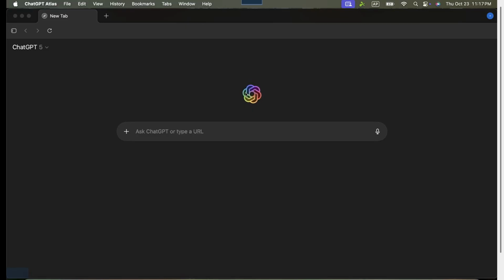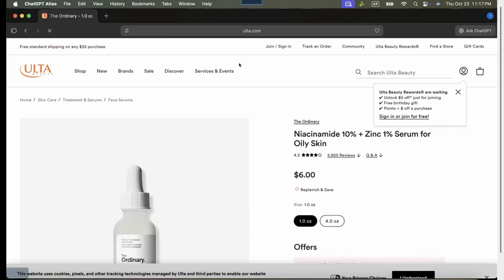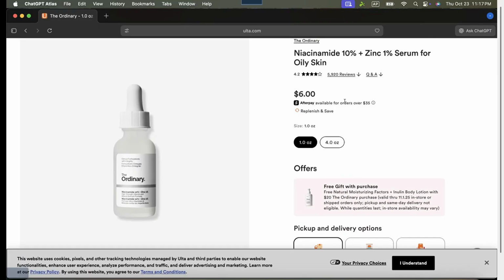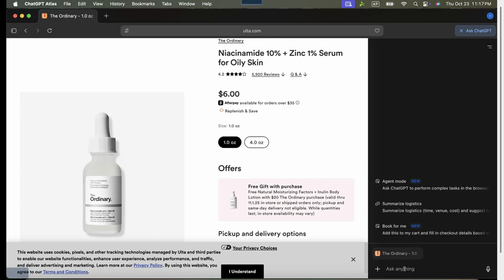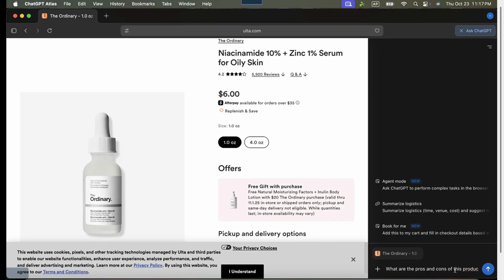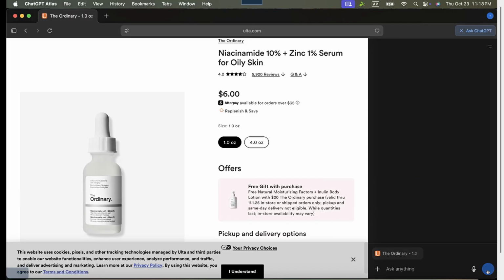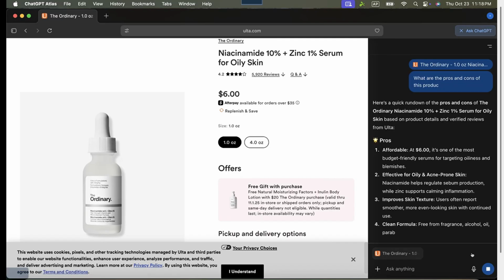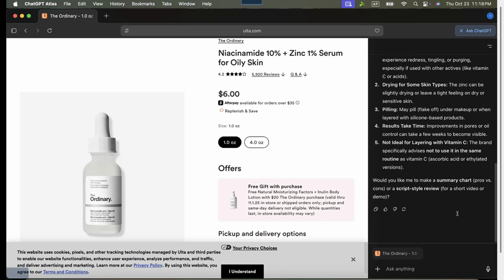How to Find Pros and Cons of a Product with ChatGPT Atlas (2025 Guide)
How to Find Pros and Cons of a Product with ChatGPT Atlas